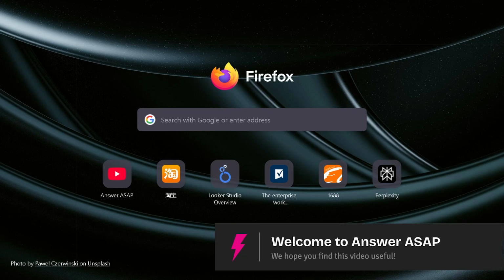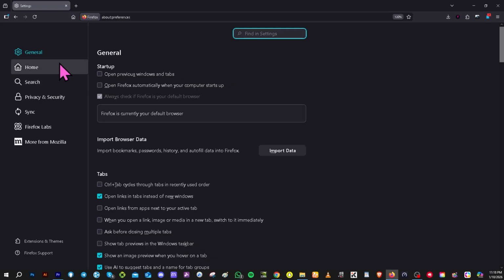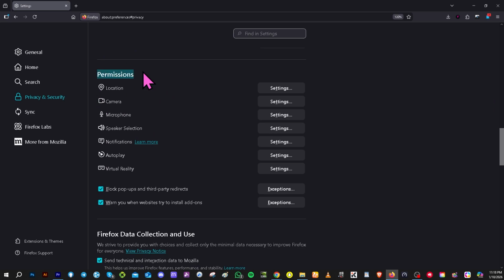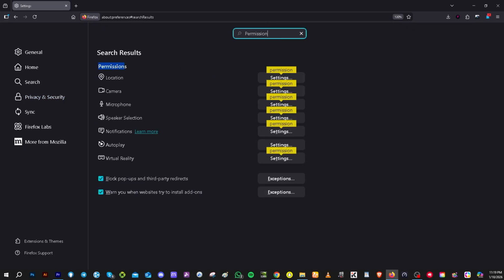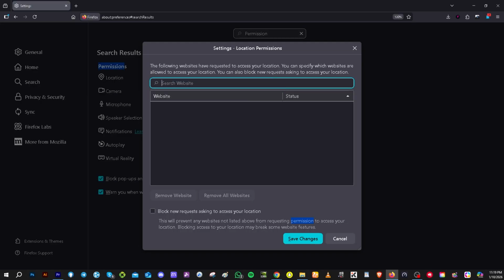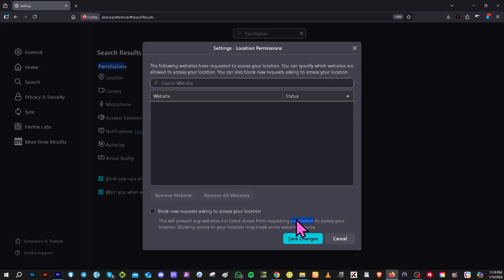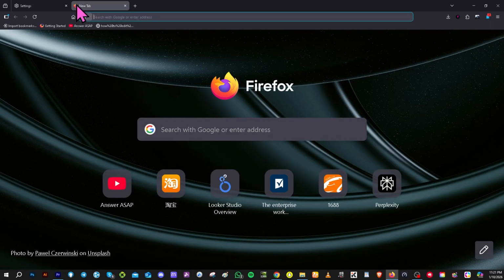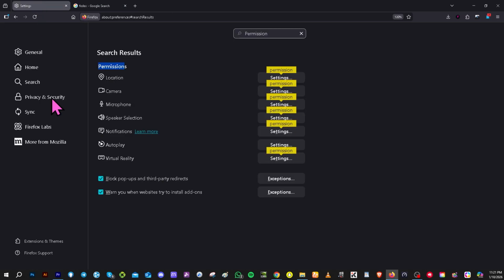How to ENABLE LOCATION SHARING in Mozilla Firefox (Step by Step) 2026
Learn how to enable location sharing in Mozilla Firefox to allow websites to provide more personalized content based on your geographical location. Please consider liking the video and letting us know if you have any comments, ideas or questions, we really appreciate any feedback! We have plenty of other tutorials on our channel so come and see if we can help you with anything else :)